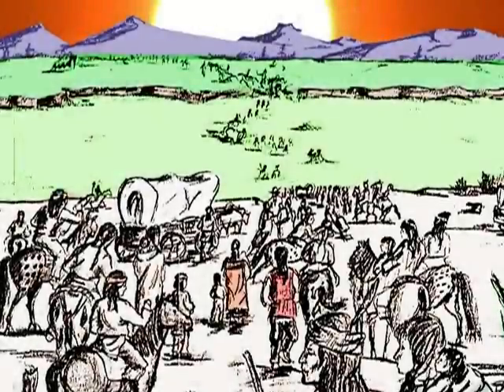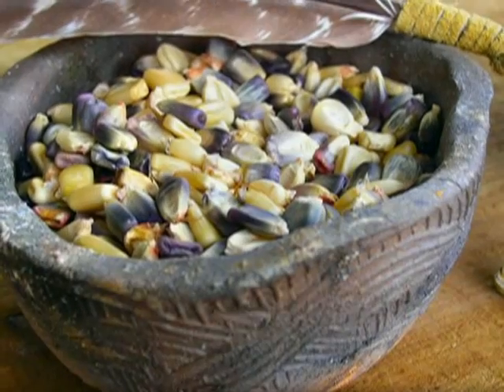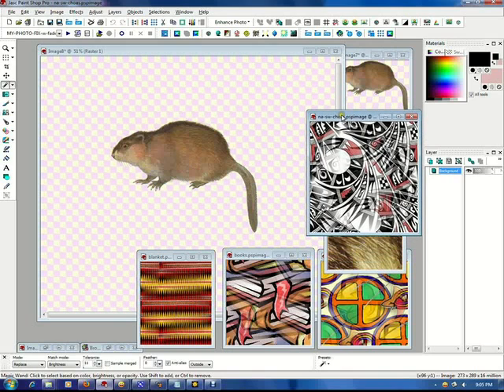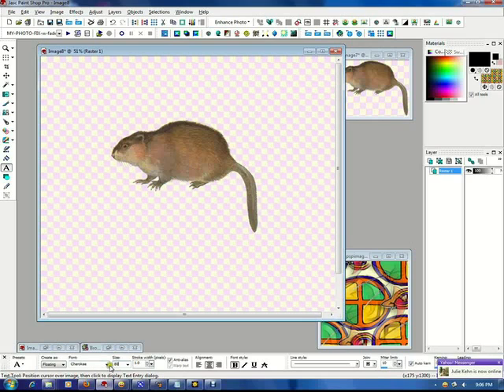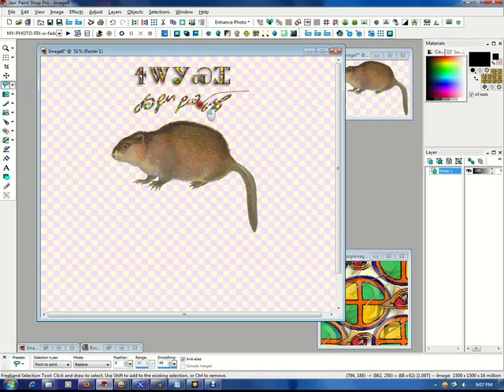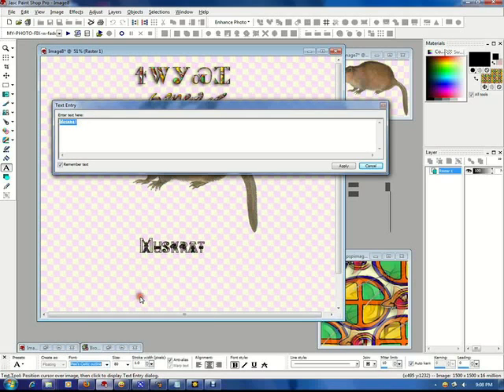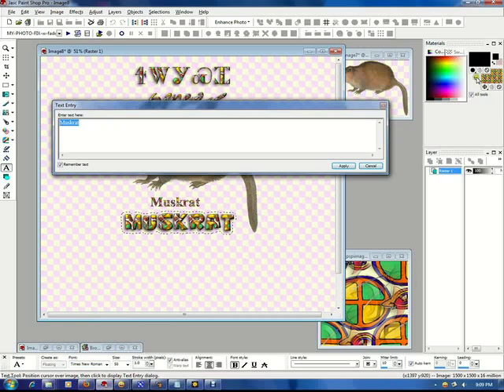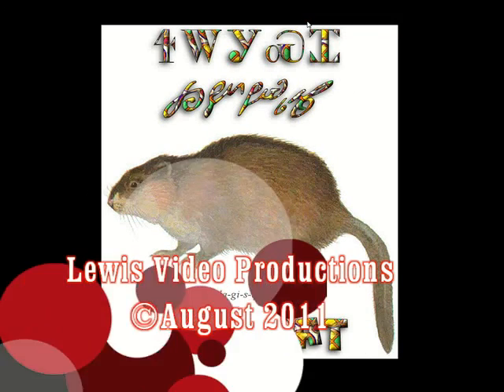WOTD Muskrat demo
For several years now I have been trying to do my part in keeping my ancestral language of Tsalagi alive and well. I don't pretend to be fluent by any means, but after years for study, I have some developed some modest abilities in the language which was my father's first tongue.

For some time now I have been creating my "word of the day graphics" amd sharing them with those who, like me, wish to learn and keep Tsalagi a living language.

This video I am making is not so much about the language itself, but it shows some of the "behind the scenes" work that I do to create these graphics. I am having some fun with a powerful new computer and some amazing new software. I am trying to find new uses for that software combined with my own abilities... and I am having a lot of fun doing so. I hope you enjoy the following short demonstration video in which I create a new word of the day graphic in Cherokee. The word for August 14, 2011, was "Muskrat." I will be making my graphic based on that word.

I apologize in advance for some of the audio quality. I am still working out the bugs in this new system.